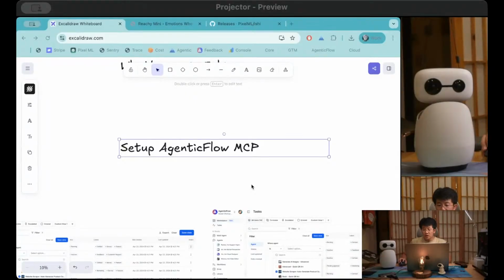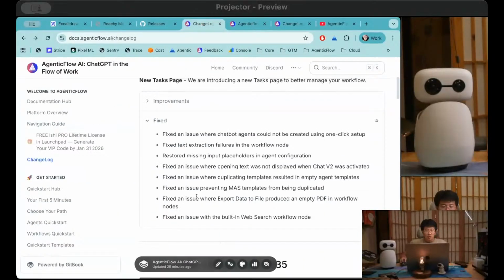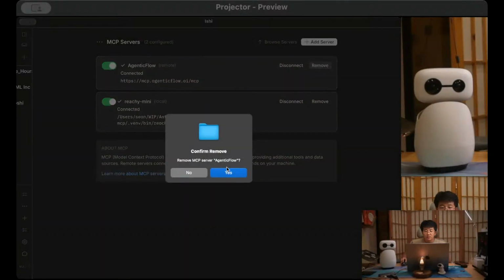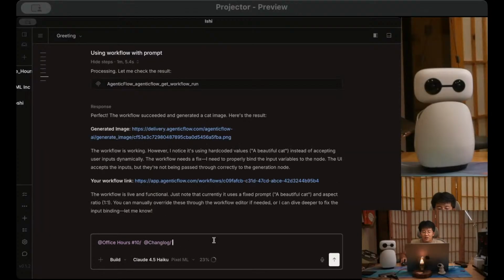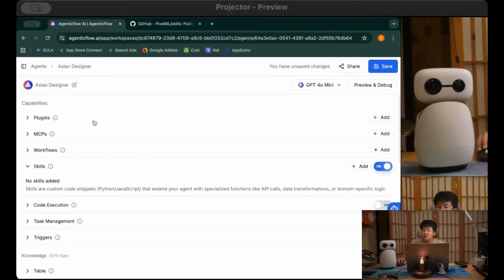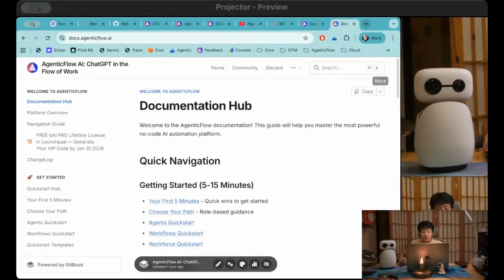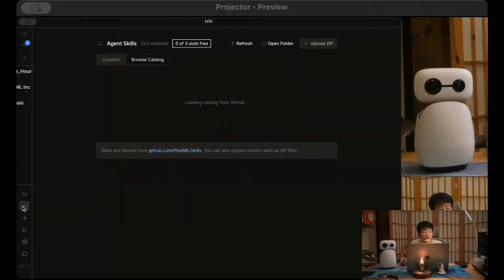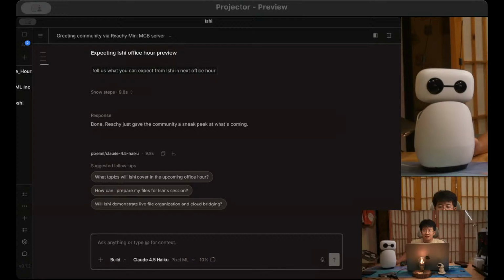Office Hours #36 | AgenticFlow Platform Onboarding & Office Hours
Join our weekly AgenticFlow Platform Onboarding & Office Hours to:

Get a live walkthrough of AgenticFlow’s core features (workflows, integrations, credits, knowledge base)
Learn best practices for building and running your first AI agents
Ask any setup or troubleshooting questions in real time
Share feedback directly with the Pixel ML team

Every meeting is recorded and shared for on-demand viewing. Perfect for new users on any tier looking to accelerate their AI workflow journey!